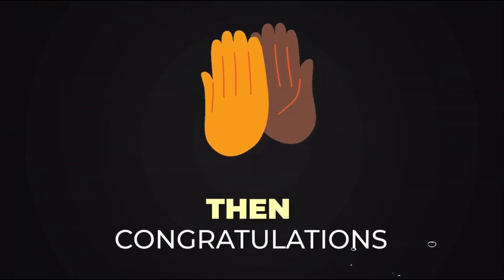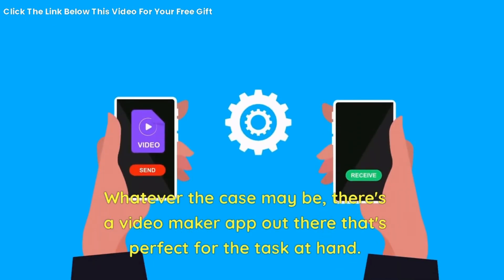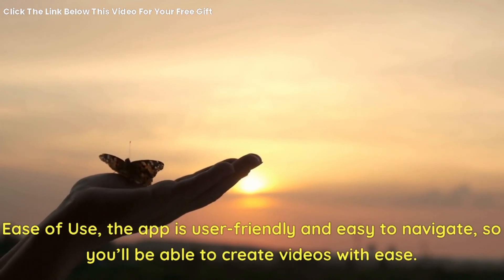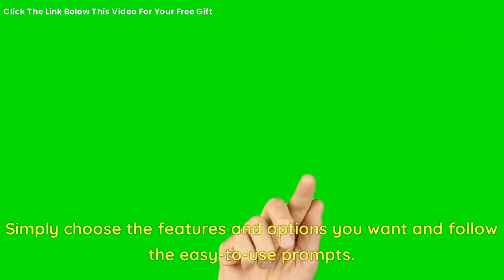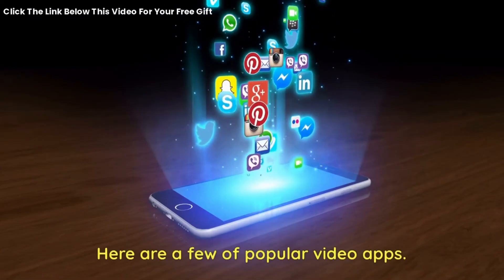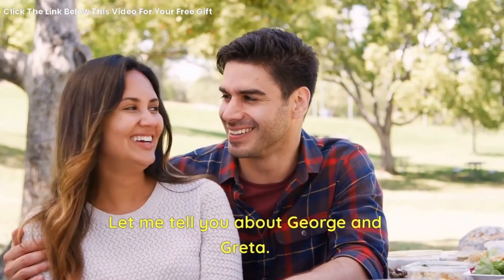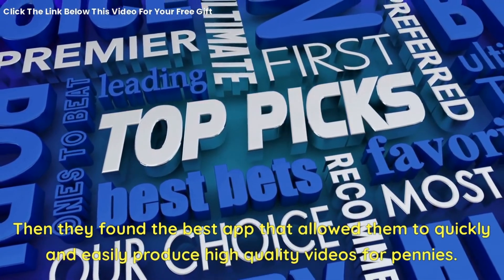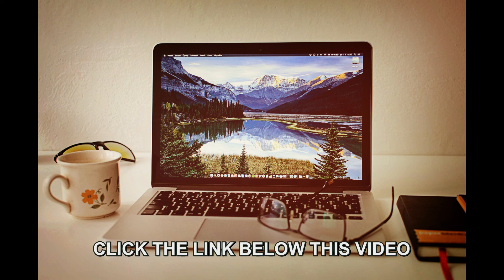Best Trending Video Maker App FREE for PC & Laptop [2023]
This trending video maker app is a straightforward yet very effective video maker and editor for everybody. It helps video creators easily create captivating videos for personal or business purposes.  Find out for yourself  just how to easily you can create, edit, and share stunning videos for any reason. To tell you more about it, I’ll hand over to Tracy.

I know this free trending video maker app will help you in making really high quality videos. I don’t want you to miss out. So you can get your free account by just following the link below this video. All you need to do is click the link, below this video, now!